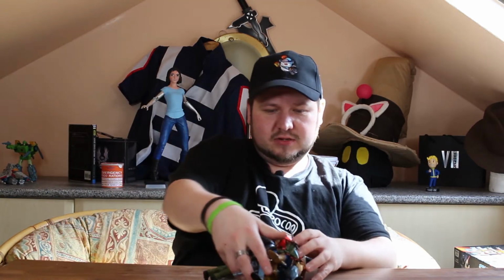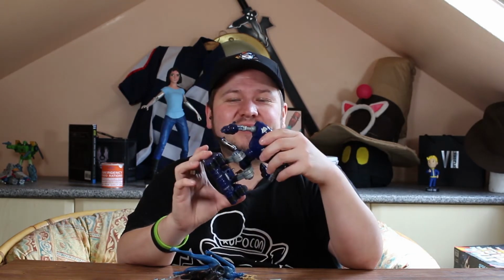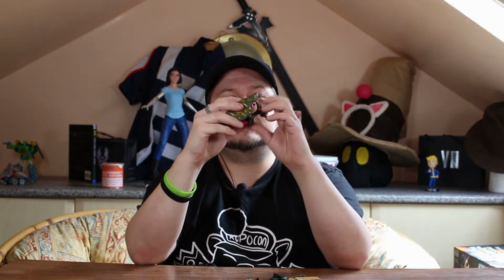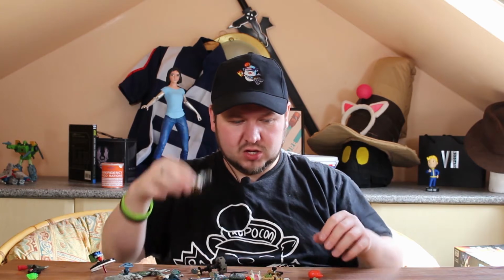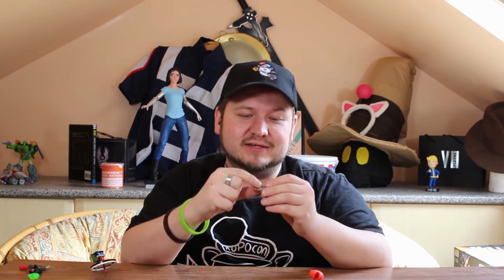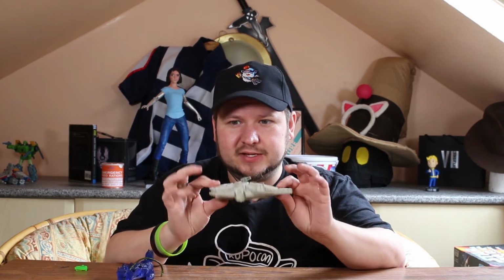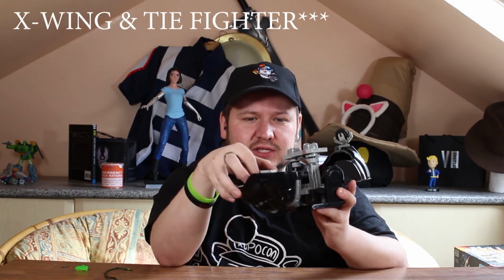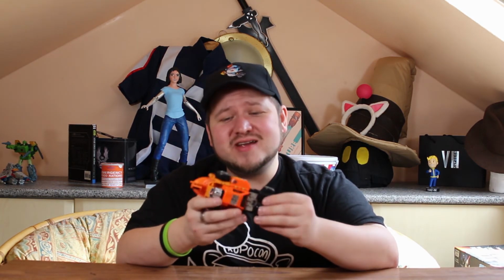Toys in the Attic Part 2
Shack goes through boxes of childhood toys found in the attic. Did you have them when you were a child? What's your favorite toy that you had when you were a child?

We have 1 more of Shack's collection which will be out next Monday then back to a comic con video the week after...just a little different.